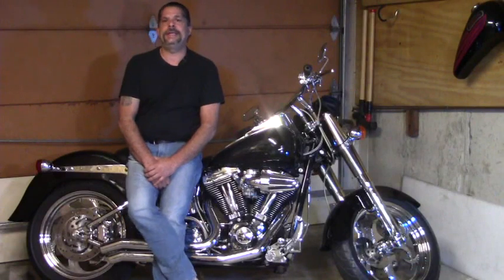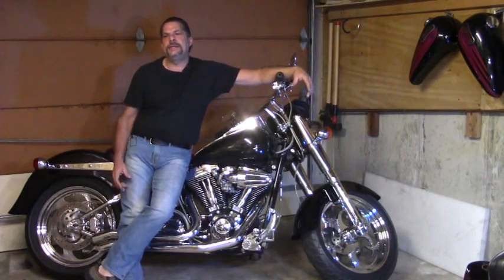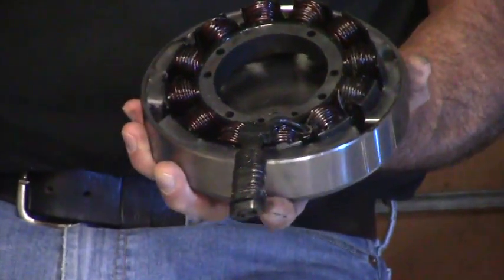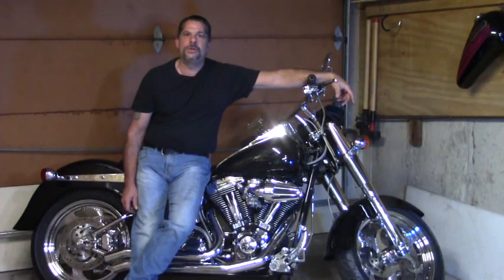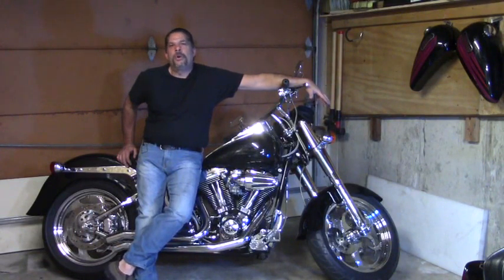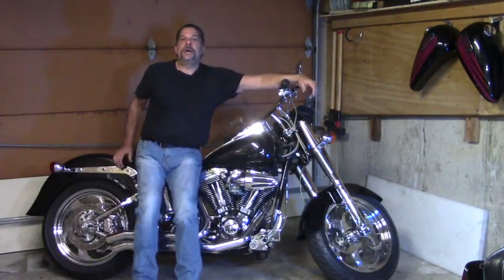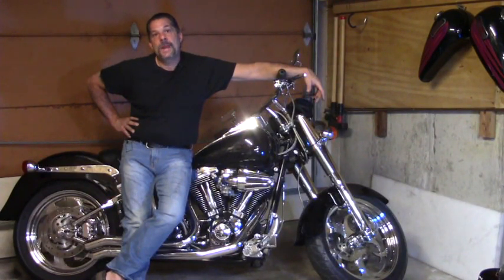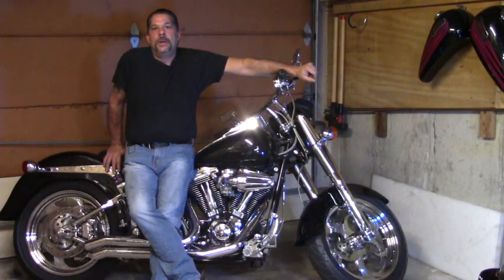Fix My Hog Live: August 2017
Bob LaRosa will chat with us about charging systems. He will review the proper operation and thoroughly cover testing and troubleshooting.  This will cover all true stator and rotor style systems from 1970 ( cone style cam covers and newer ) to date. He will have plenty of demo pieces including a rotor with loose magnets and multiple style regulator / rectifiers. Make sure to check it out, Live!